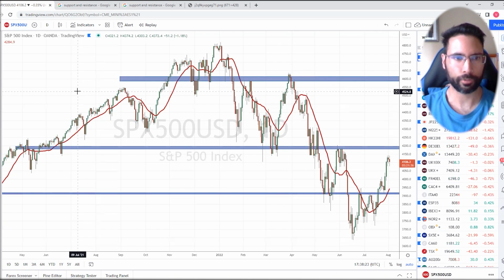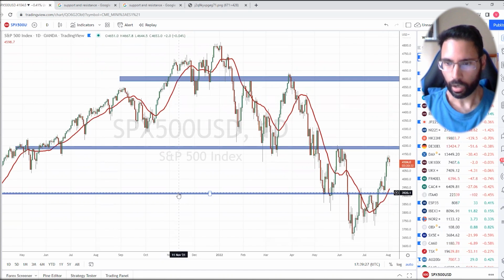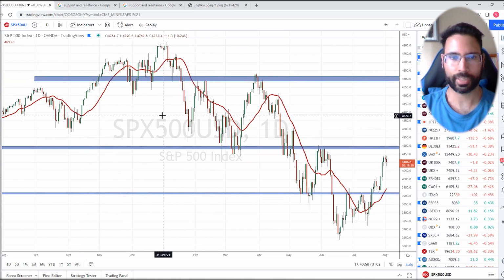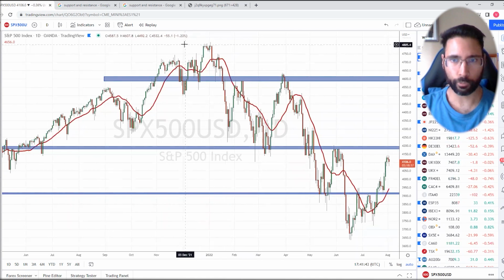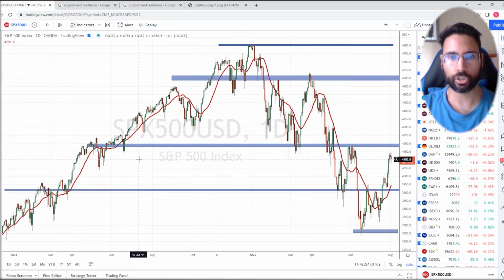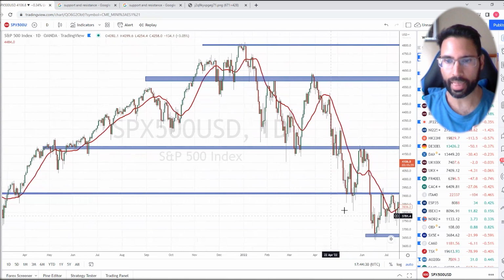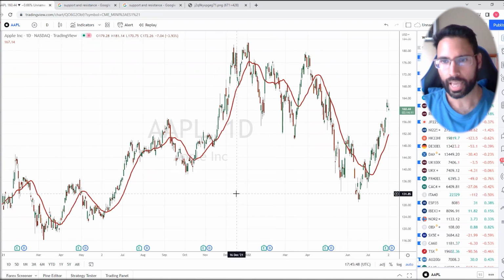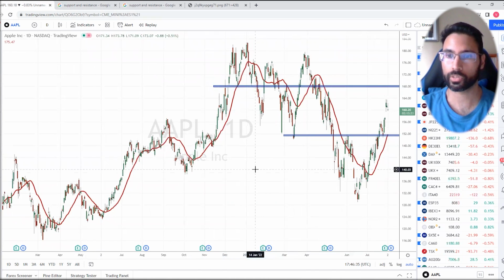Technical Trading 101 - Support and Resistance Explained (Chart Attack Video)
Chances are you have heard the term support and resistance. It is trading jargon for price floor and price ceiling. Here are ways to utilize support and resistance in your trading and why they are important. I also outline the rules I follow that make support and resistance powerful technical tools.